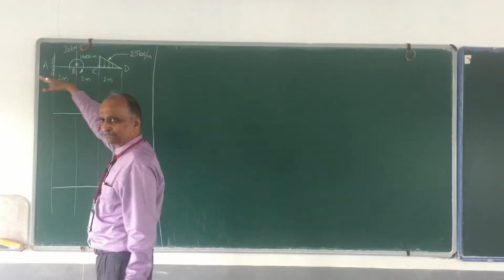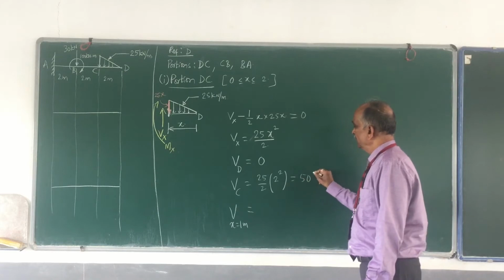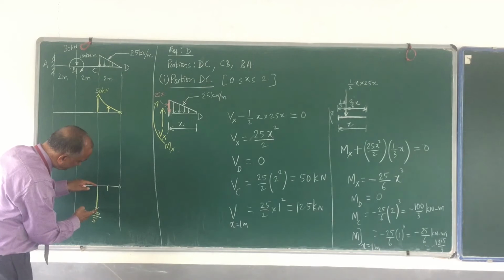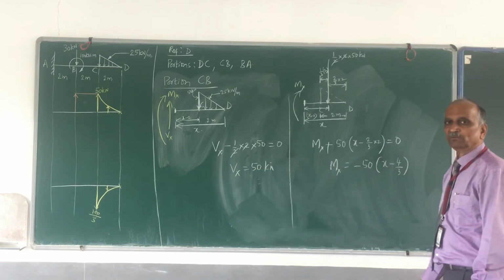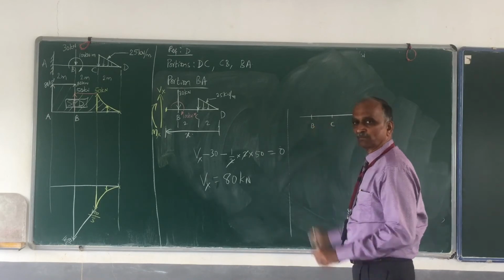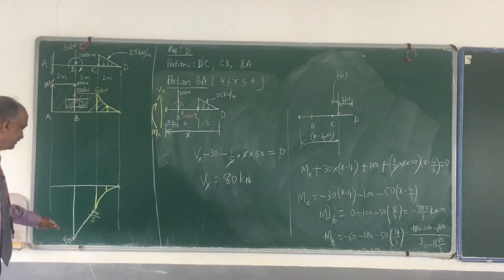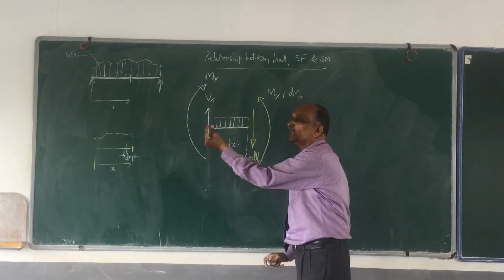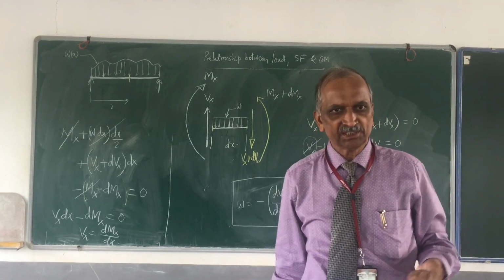MOM : Problems on Shear Force Diagram and Bending Moment Diagram Part-5 (Module 3.8)